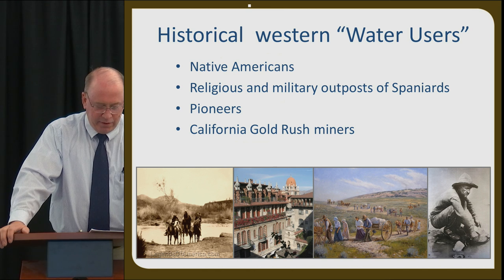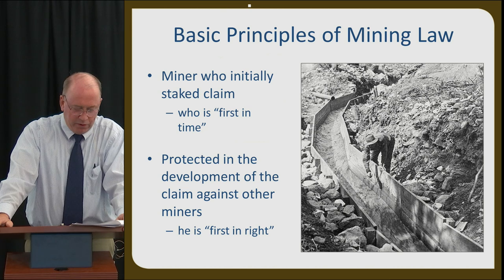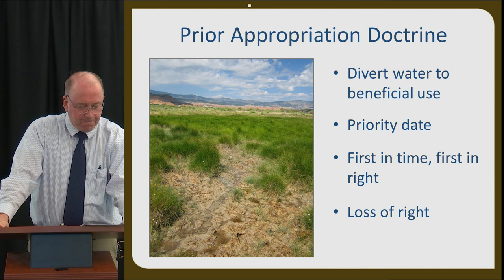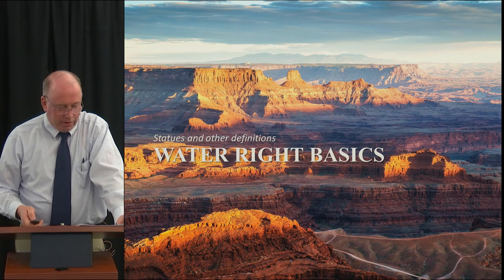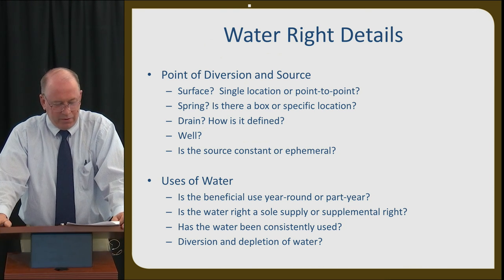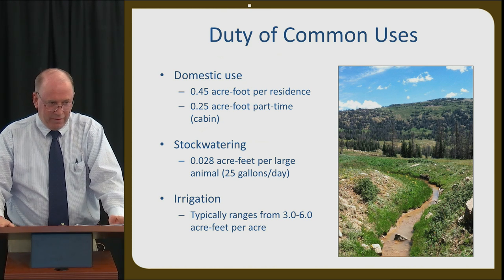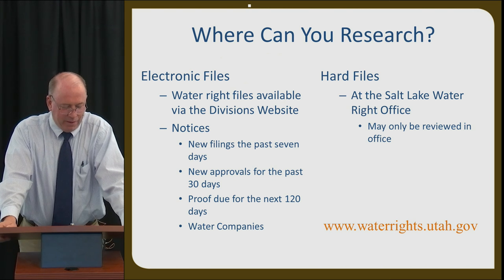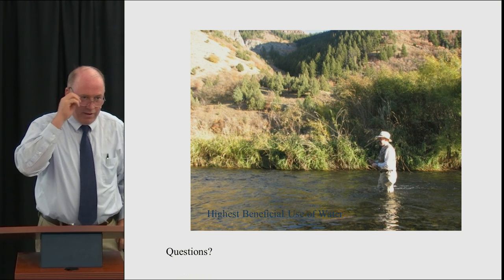2018.1 History of Water Rights and Water Right Basics (Will Atkin)